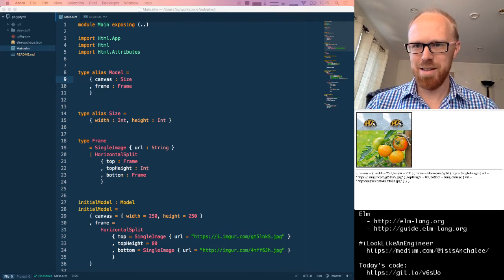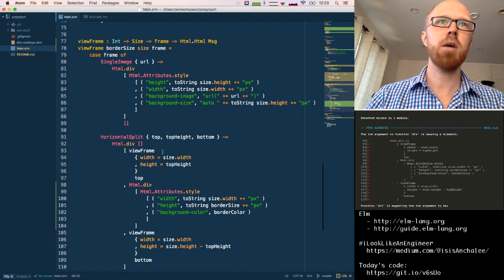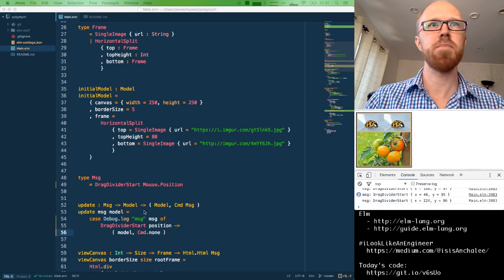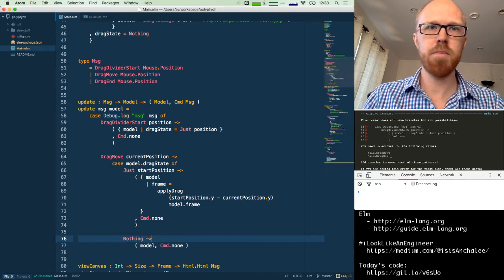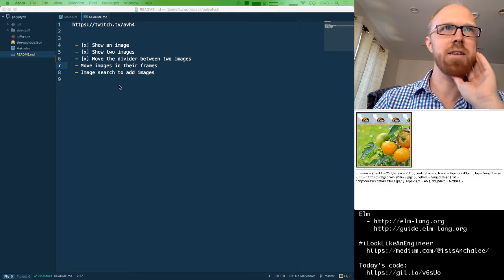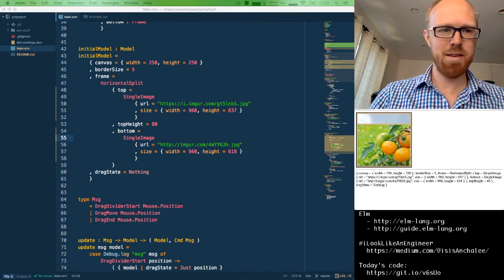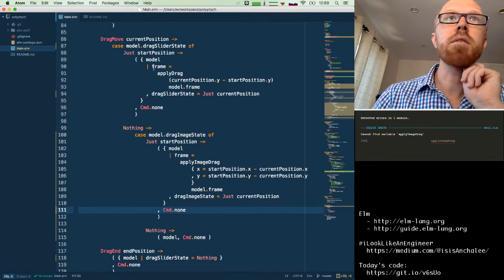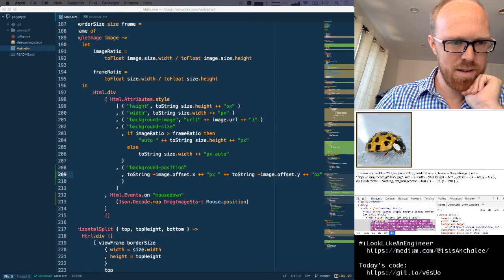ElmLive - Drag'n'Drop - Part 2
Today we do lots of drag'n'drop in Elm, starting to build a photo layout editor.  We also touch on JSON decoding and HTTP requests (see Part 3).